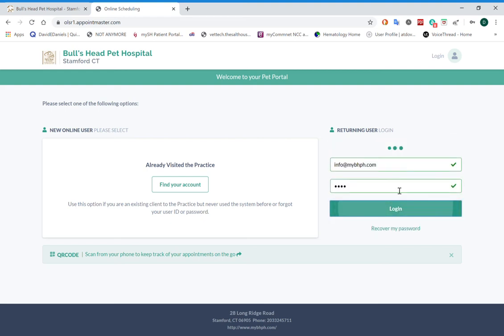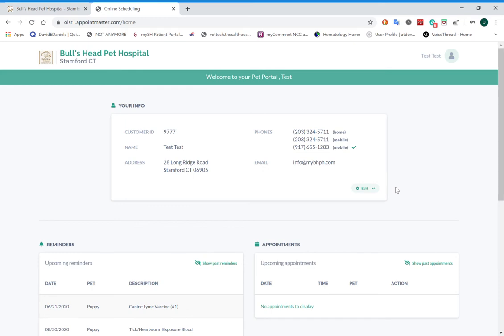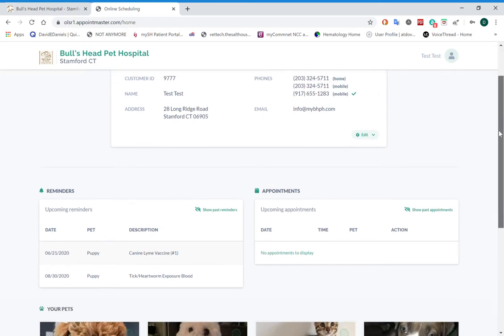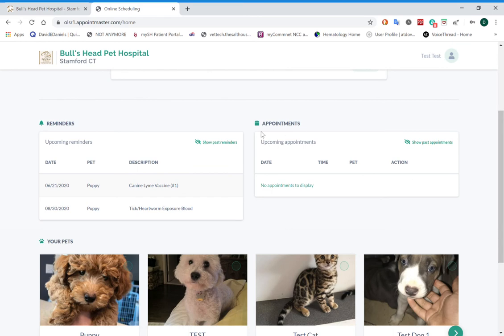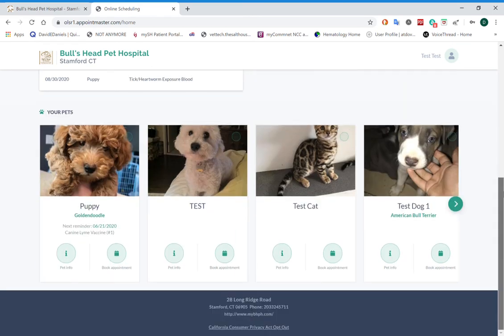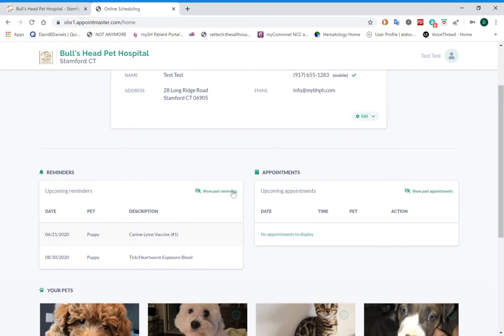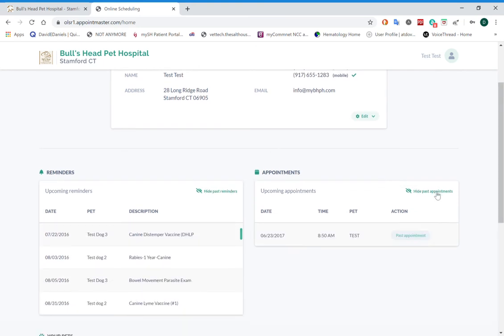BHPH Pet Portal Summary Page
Pet Portal Overview Page with All of your Pets (Summary)